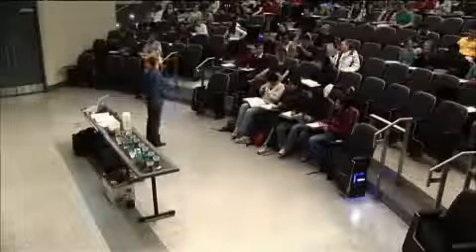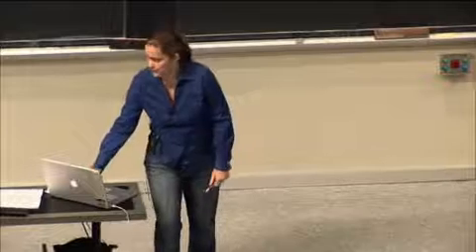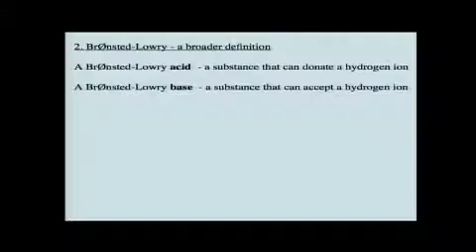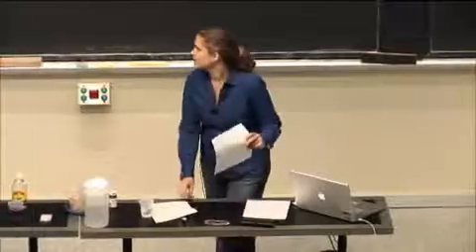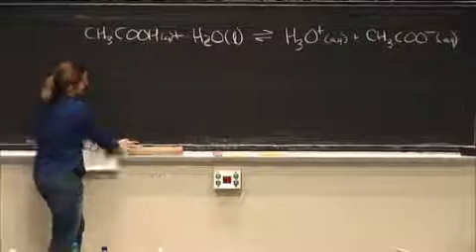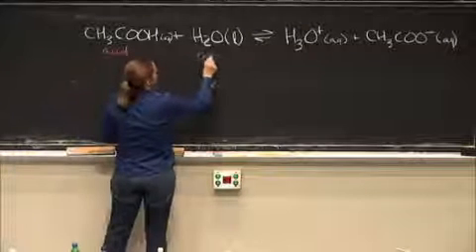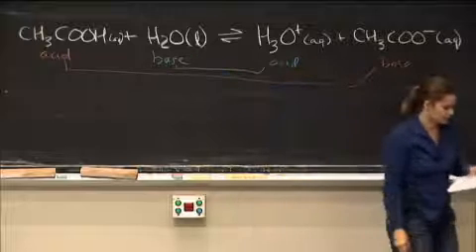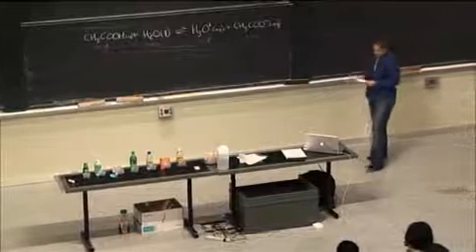Lec 21, 5 111, Acid Base Equilibrium, Classification of Acids and Bases